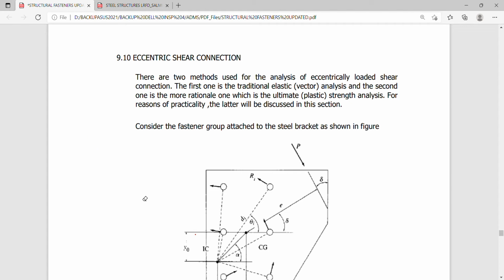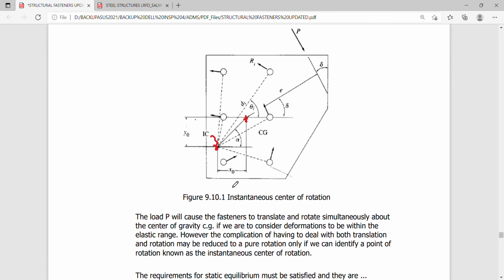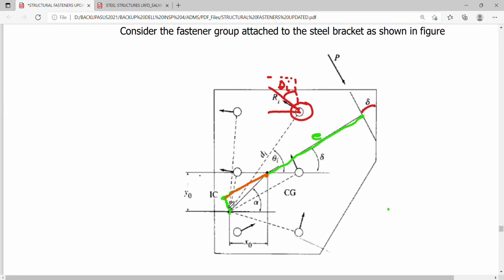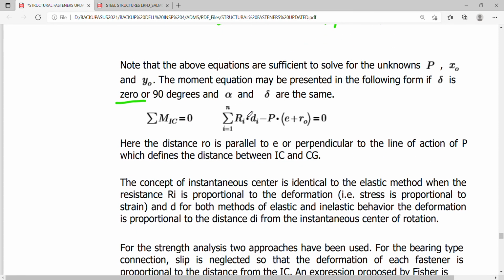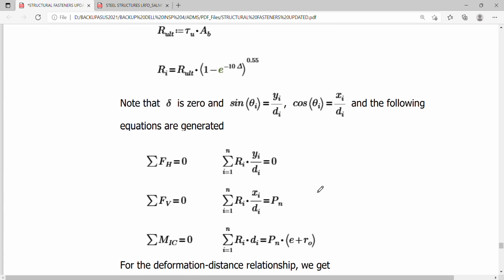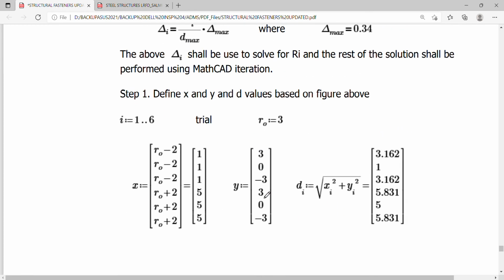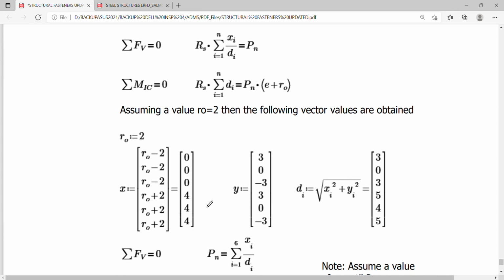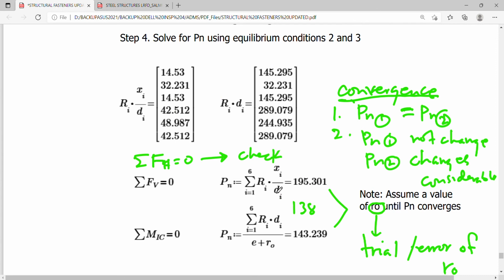STRUCTURAL FASTENERS 5